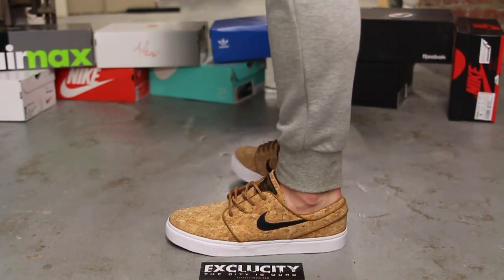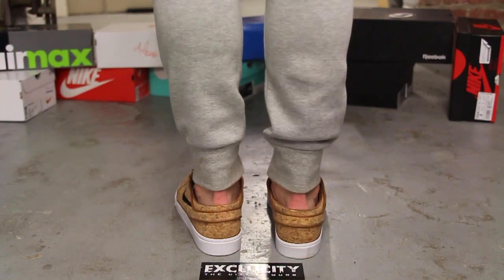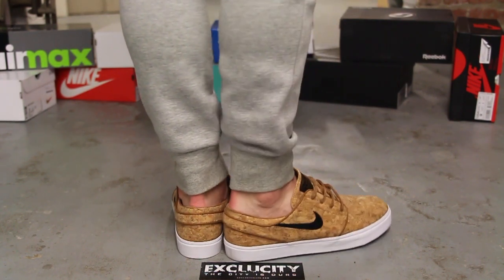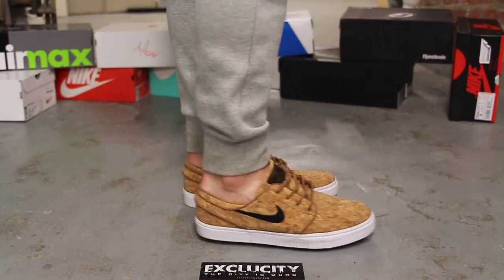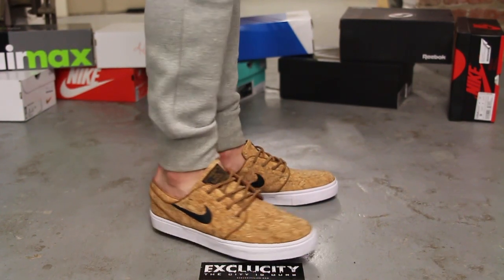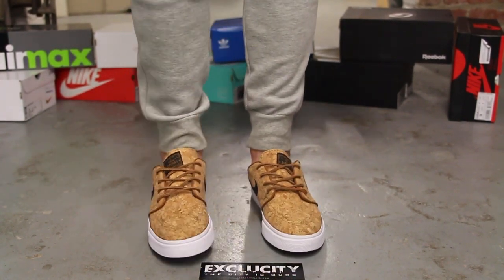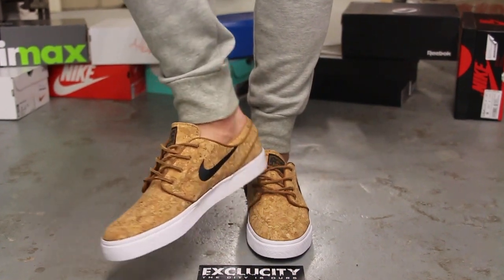Nike SB Stefan Janoski PRM "Cork" On-feet Video at Exclucity